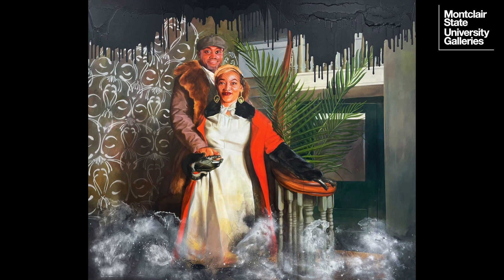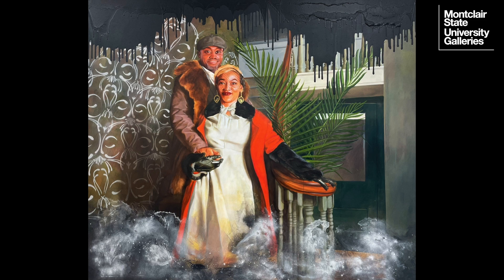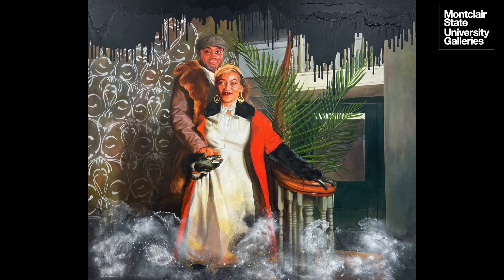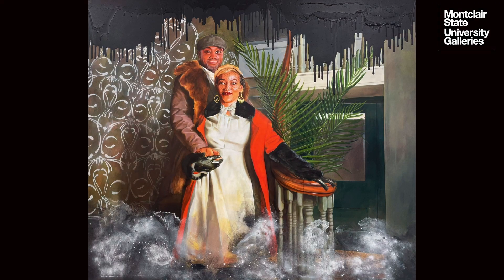Audio Description of Black Blood No.14 from Ajamu Kojo's Black Wall Street: A Case for Reparations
Ajamu Kojo, Black Blood, No.14: In the spirit of O.W. and Emma Gurley, 2021
Mischtechnik on linen canvas, 73 x 84 inches
Courtesy of the Artist

This audio description was created in collaboration with students from María José García Vizcaíno's class and University Galleries' student educators. Recorded at WMSC radio station at Montclair State University.

Black Wall Street: A Case for Reparations is Ajamu Kojo’s ongoing series of large-scale paintings that capture the imagined lives of Black professionals in the Greenwood District before the 1921 Tulsa Race Massacre. The exhibition is on view February 15 through April 23, 2022 in the George Segal Gallery. Curated by Megan C. Austin, Director, University Galleries.

The Greenwood community was dubbed “Black Wall Street” for its thriving culture and wealth in spite of strong segregation laws. The portraits present a spiritually uplifting dedication to the people who called Greenwood their home over a century ago. The exhibition is a sanctuary and homage to Black Americans through a reimagining of past lives.